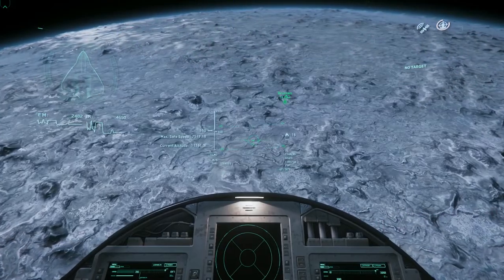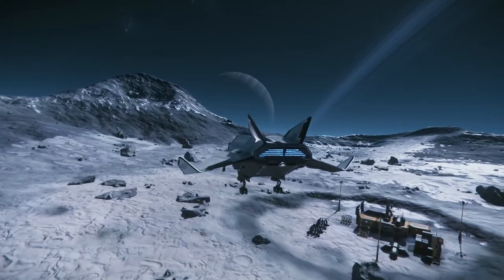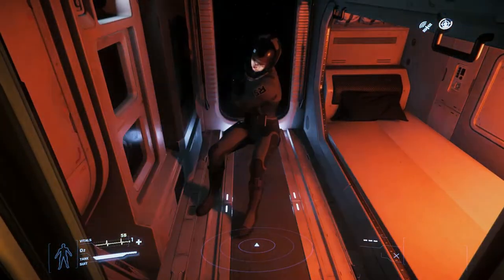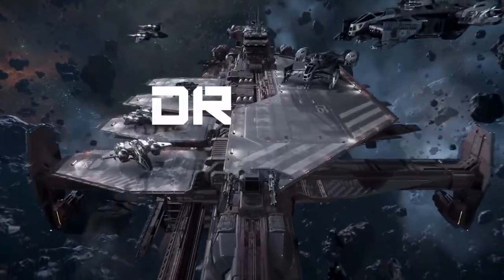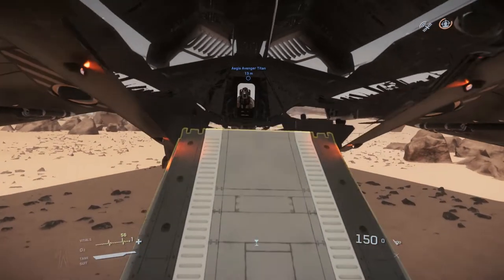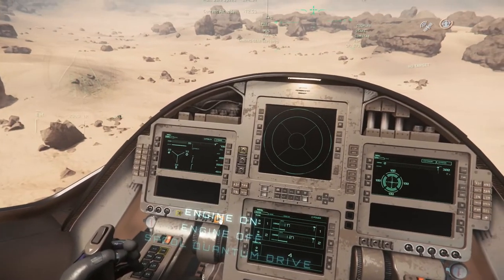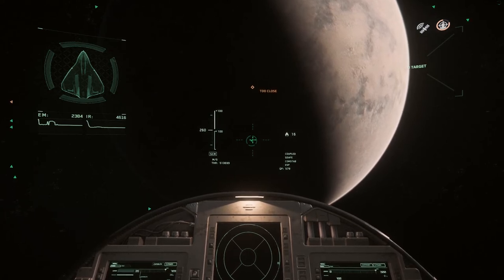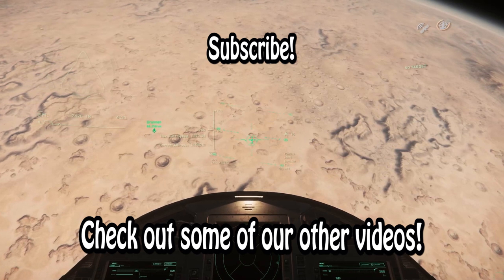CitizenCon Trailer Breakdowns - Star Citizen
Several trailers were dropped during CitizenCon 2018 so in this video we give them a watch and present some of our thoughts.

Trailers:
Anvil Valkyrie
Drake Kraken
Squadron 42

There was also a Mustang trailer dropped. But as this is just a model update to an existing ship, we didn't feel there was much in the trailer to discuss. We will be reviewing the Mustang properly soon.